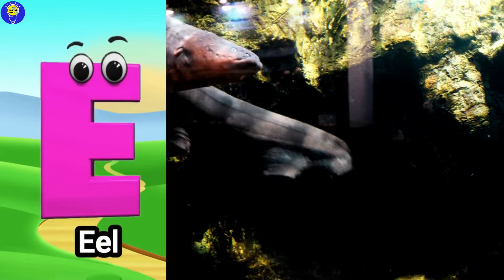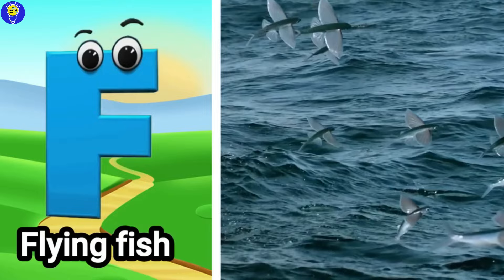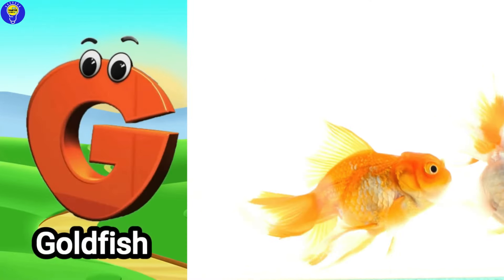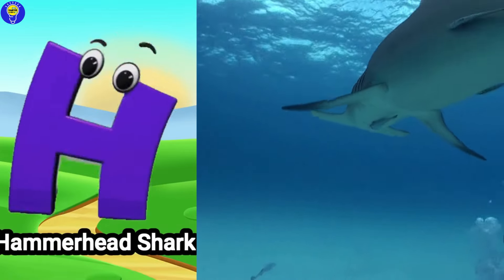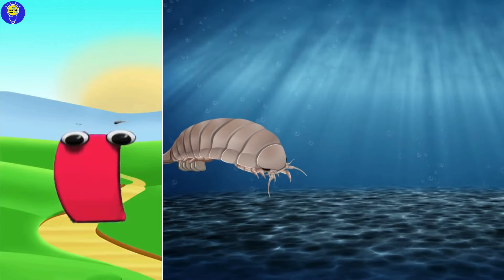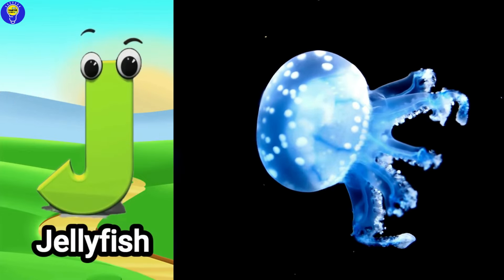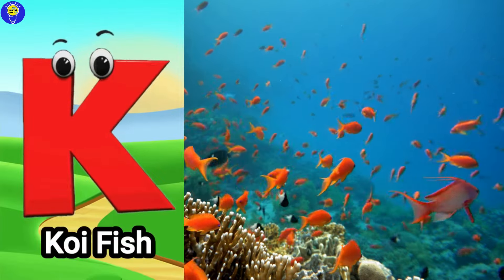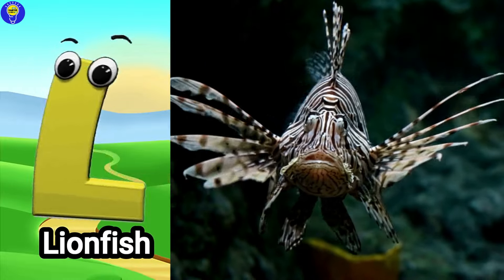ABC Song for Kids | Learn The Names of Sea Animals for Kids | Phonics for Kids | Baby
Sea Animals ABC Song | Phonics for Kids | Sea Animals Alphabet Song | Alphabet Letters

"Dive into an exciting underwater world with our educational video for kids! From A for Angelfish to Z for Zebra Shark, explore the alphabet with adorable sea creatures. Vibrant pictures bring each animal to life, making learning a joyous adventure. Join us for an oceanic journey filled with fun facts and captivating visuals.